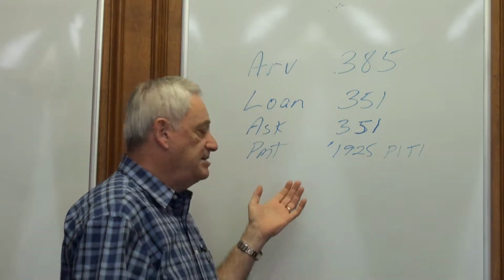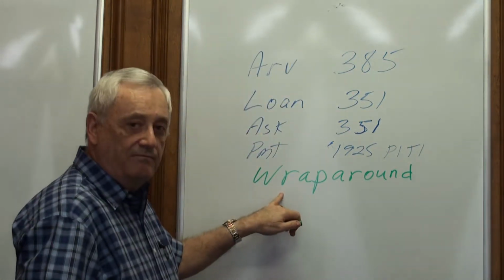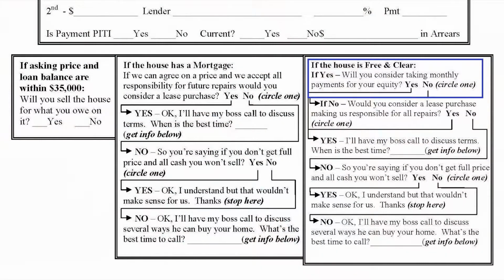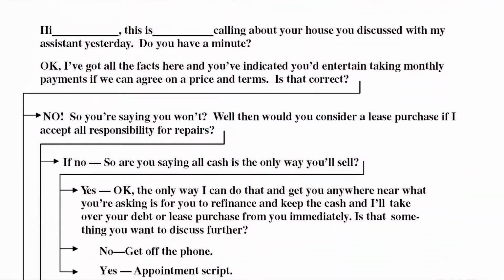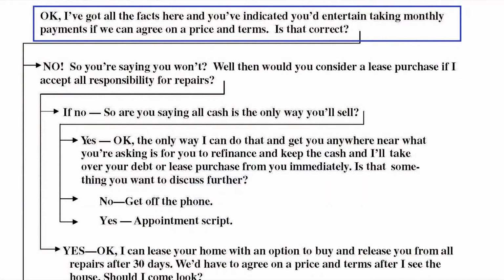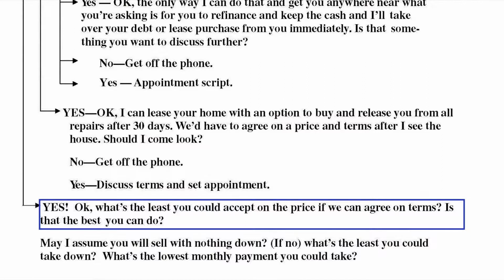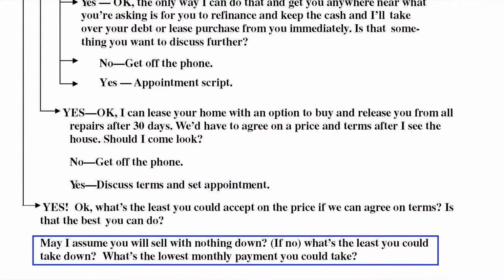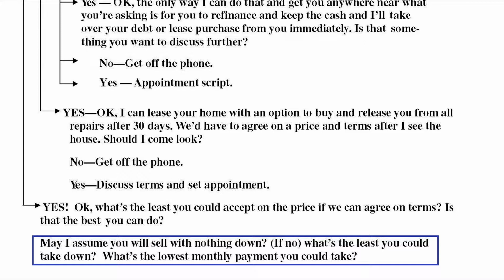Compiled Terms Lessons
In this video, real estate investing legend Ron LeGrand covers an important lesson on compiled terms and why he no longer assigns contracts to buyers.

Have questions about real estate investment?